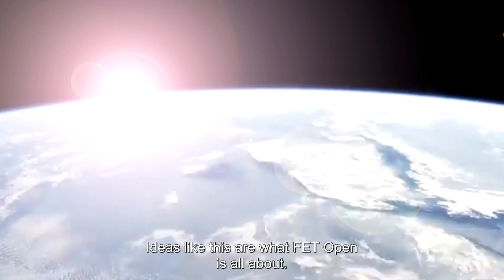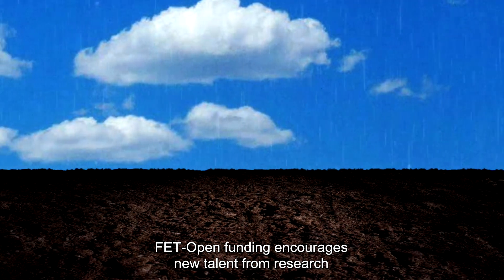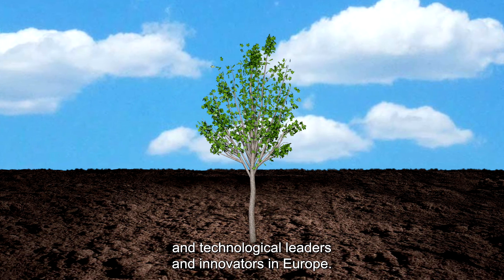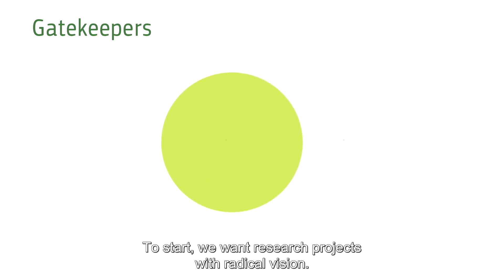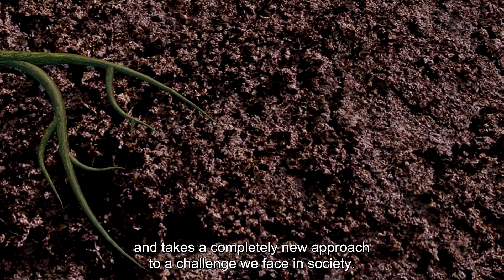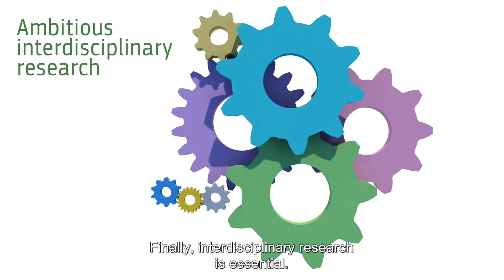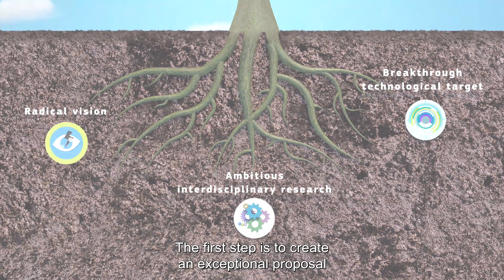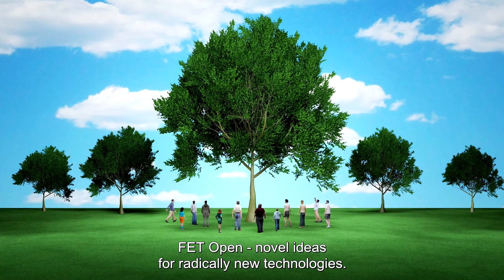Future and Emerging Technologies (FET)-Open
This video briefly presents the Future and Emerging Technologies (FET)-Open scheme in Work Programme 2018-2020 and its specific conditions, the FET 'gatekeepers', in a tangible and practical way. It targets potential applicants from research (universities, public and private research institutes) and business (high-tech SMEs and innovators). The video helps applicants decide if their research ideas and concrete proposals fulfil the gatekeepers and are therefore a match for the FET-Open programme. FET Open is part of the European Innovation Council Pilot.